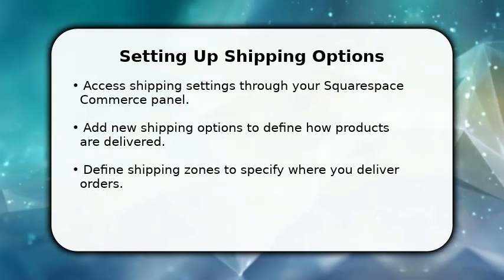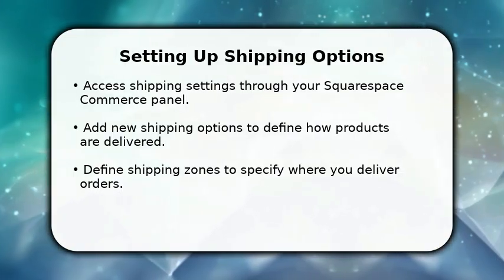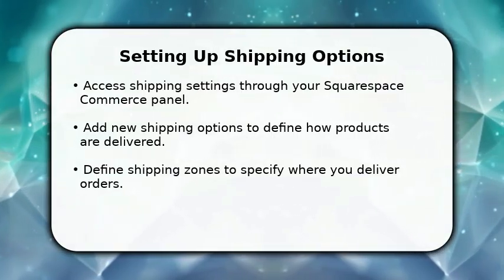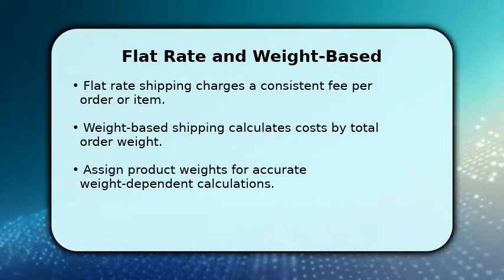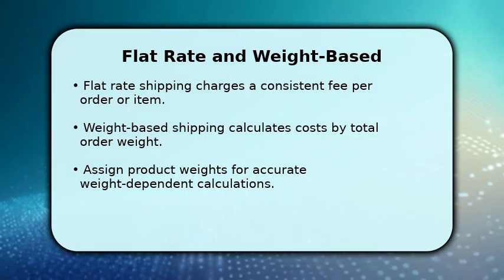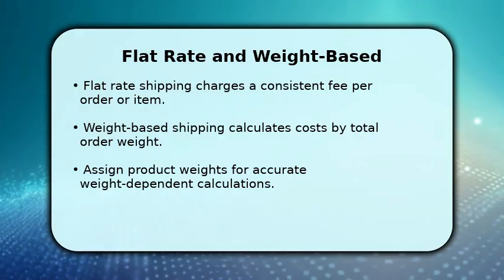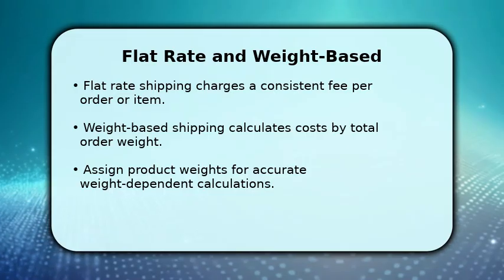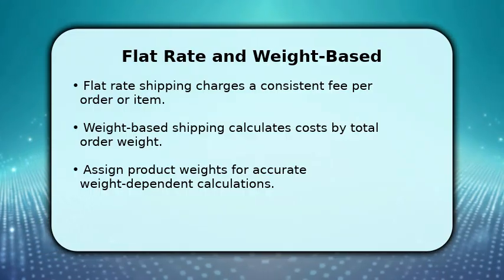How to Set Up Shipping Options on Squarespace (New 2025)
▸ :^) Learn how to set up shipping options on Squarespace in this step-by-step guide. In this video, we'll cover the process of adding shipping rates, calculating weights and dimensions, and setting up shipping carriers. By the end of this tutorial, you'll be able to efficiently manage your shipping options and provide a seamless customer experience.

Squarespace shipping options, set up shipping on Squarespace, shipping rates Squarespace, calculate weight and dimension Squarespace, add shipping carrier Squarespace, Squarespace shipping tutorial, how to set up shipping on Squarespace, Squarespace e-commerce shipping, shipping settings Squarespace, Squarespace online store shipping